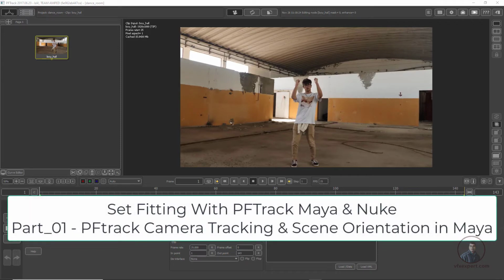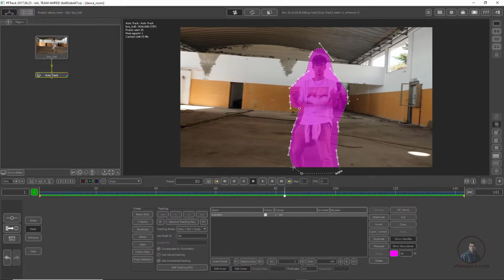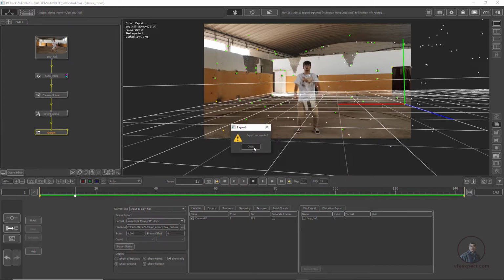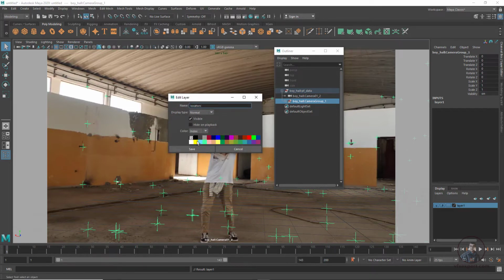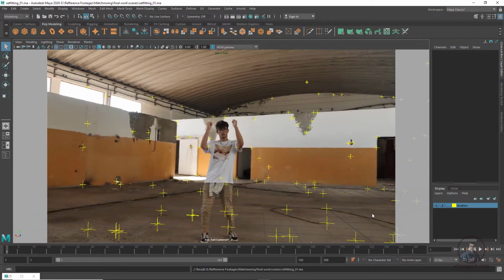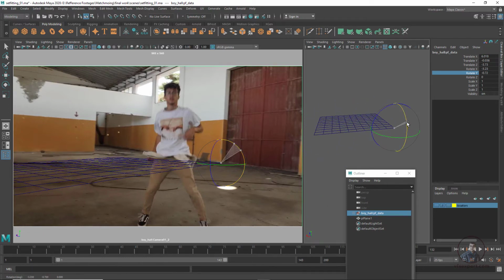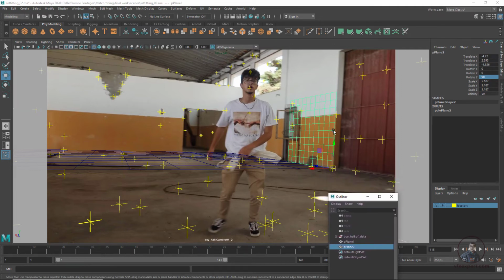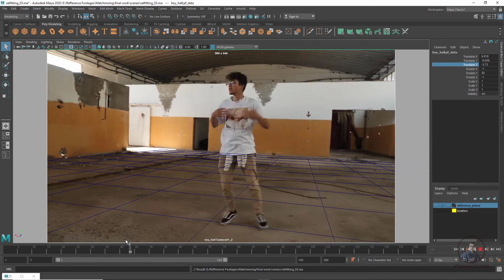PFTrack Tutorial – Set Fitting with PFTrack,Maya & Nuke (Cone & Checker Render) [English] | Part 01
In this multipart video we will learn Camera Tracking, Set Fitting, Cone Render, Checker Render with the help of PFTrack,Maya & Nuke
Topic Covered Paer 01 :-
01:01 Camera Tracking in pftrack
06:05 Export PFTrack to Maya
06:55 Import Pftrack Camera Data into Maya
08:32  Scene Orientation & SetFitting in Maya